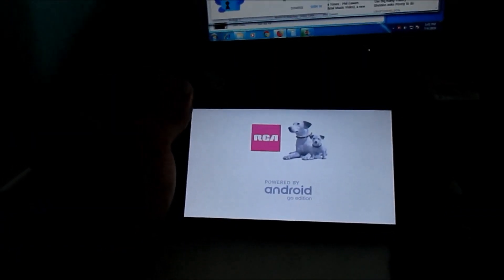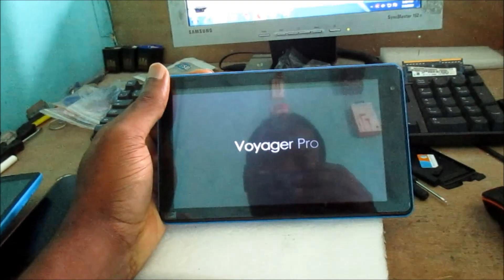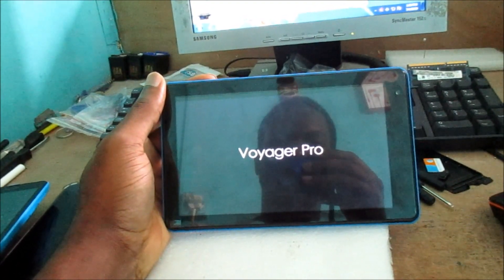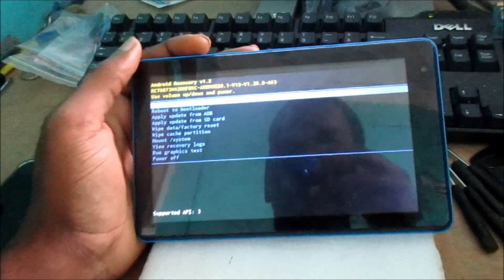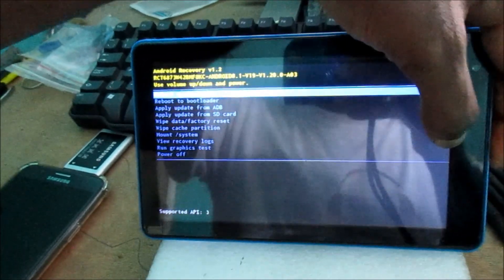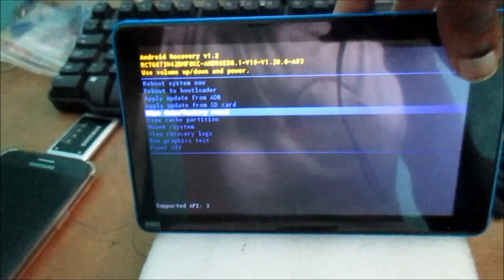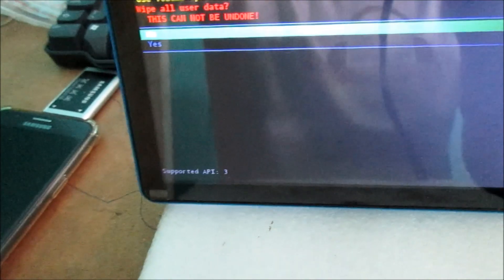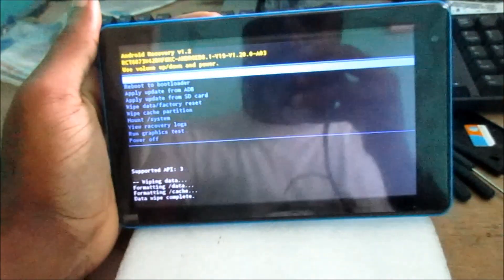RCA Tab stuck on logo Fix-android tablet stuck on logo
My screen is stuck on